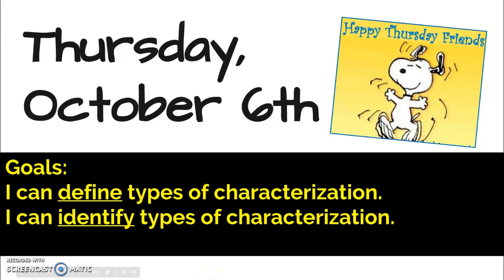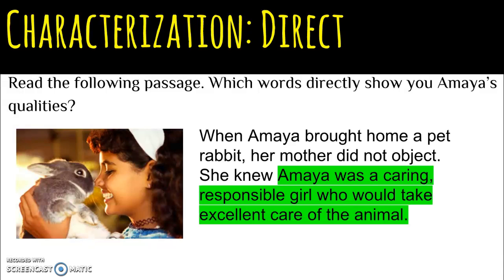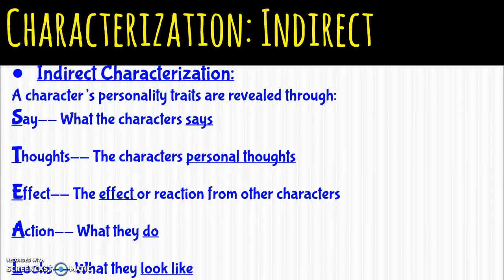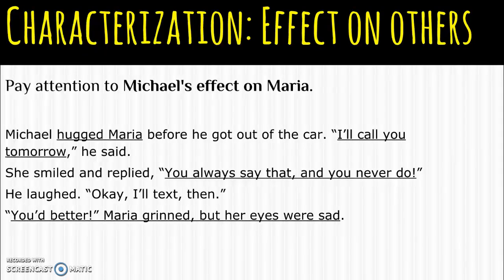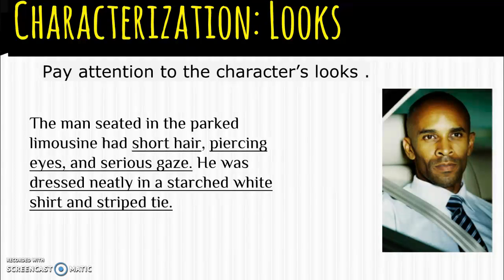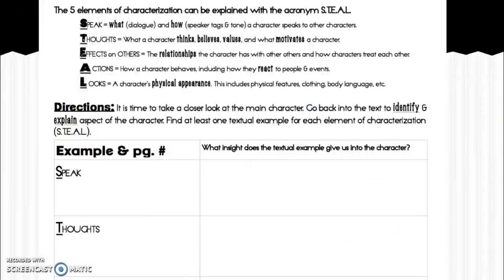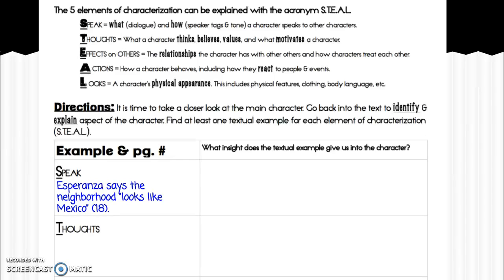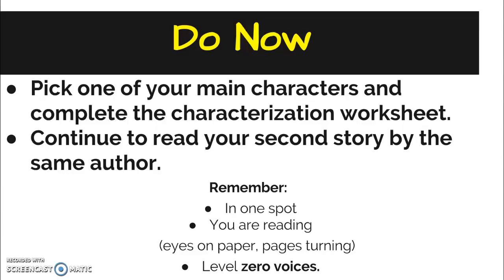Indirect Characterization Lesson